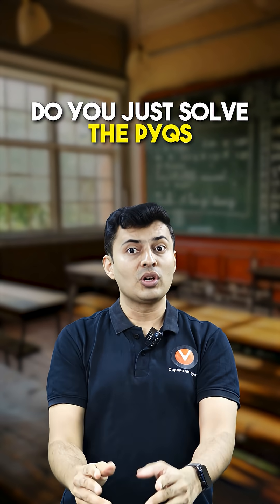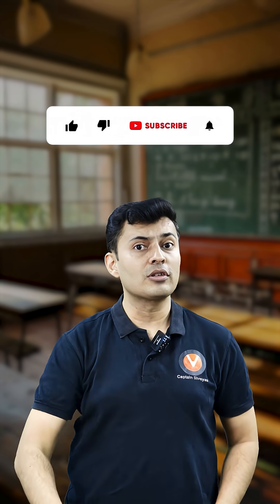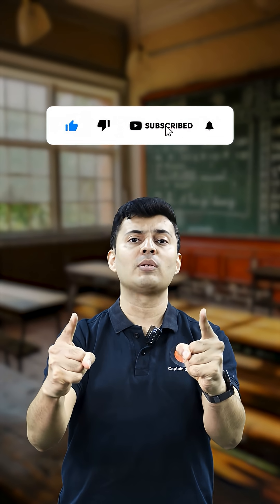PYQ's Hidden Secret: How Toppers Analyze Them?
Want to know the real secret behind JEE toppers' success?
In this session, we reveal exactly how toppers analyze PYQs to predict patterns, identify repeated concepts, and boost their JEE score.

If you’re preparing for JEE Main, JEE Advanced, or JEE 2026, this PYQ decoding method will change your preparation forever.

A must-watch session for anyone targeting 200+ in JEE Main and Top AIR in JEE Advanced.